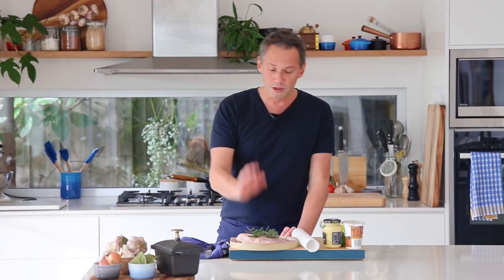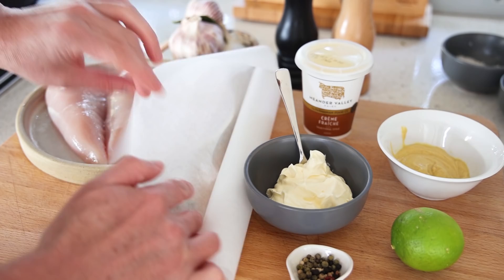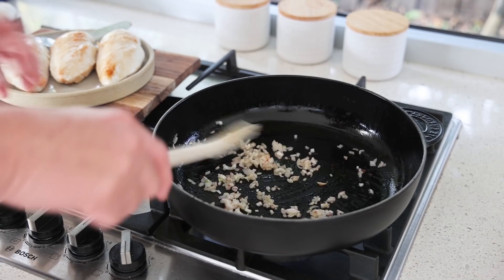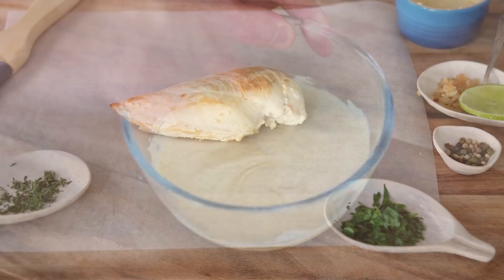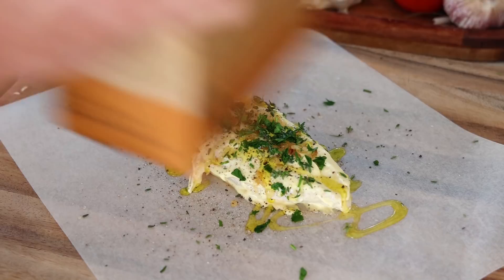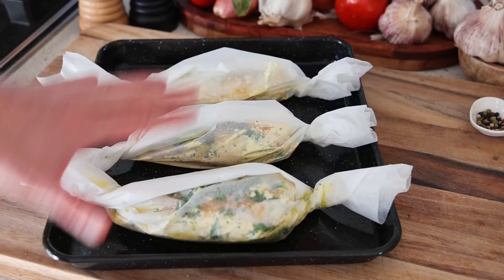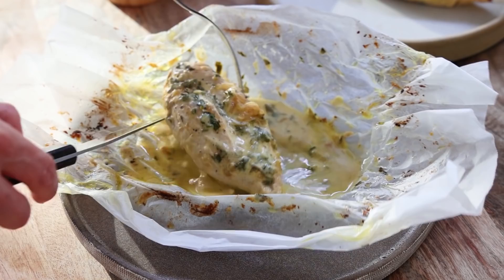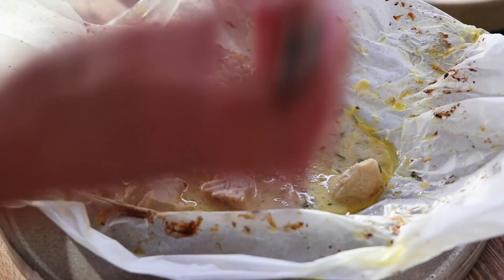Chicken papillotes with cream, mustard and thyme sauce | French home cooking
Meet the papillotes [papijɔt] , A great way to cook chicken breasts in all kind of ways. It is fun, easy and fast to make and can be prepared ahead of time before a meal with friends or family.

UTENSILS AND COOKWARE STARTER KIT:

The cast iron pan I always use:
The Mauviel pan I use plus good copper models:
Heavy duty cutting board (wood):
Essential utensil set:
Kitchen scales Us Oz and metric grams:
Measuring cups set:

KNIVES AND KNIFE SETS:
Great value chef knife:
Forged knife set (mercer culinary):
Fibrox knife set (victorinox):

Great books for home cook (from Leiths school foof and wine):
For people wanting to learn technique like in culinary school:
The professional chef:
Le garde manger:
Paul Bocuse Institute culinary book:
The complete robuchon:
The professional Patry chef:
Baking and pastry, mastering the art:
Beautiful French Pastry recipe book:

CULINARY REFERENCE GUIDES:
Escoffier culinary guide (in english):
Larousse gastronomique:
Le repertoire de la cuisine (in english):
World atlas of wine: